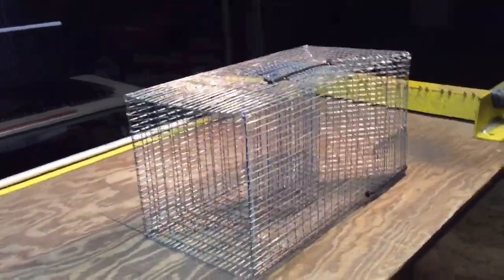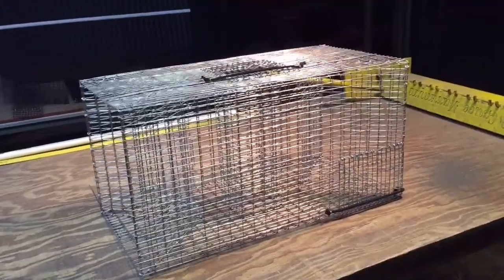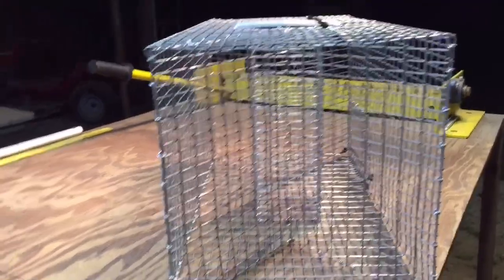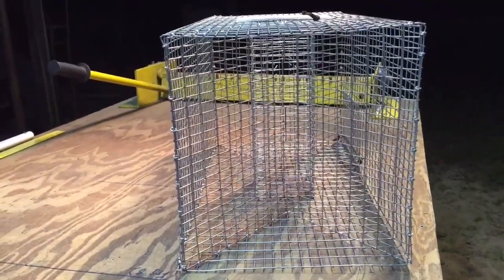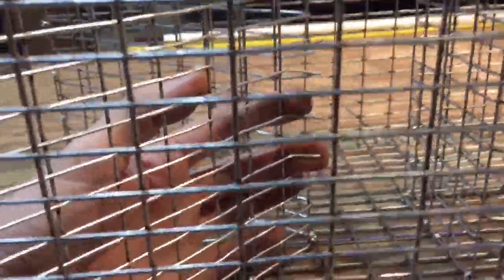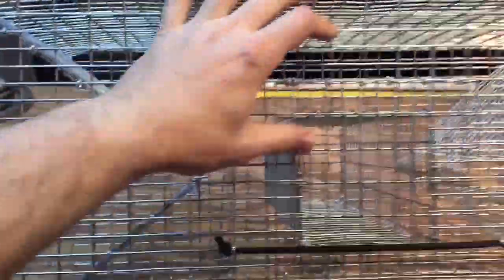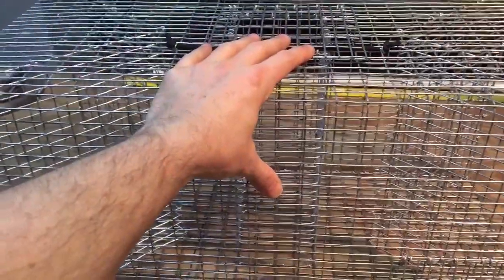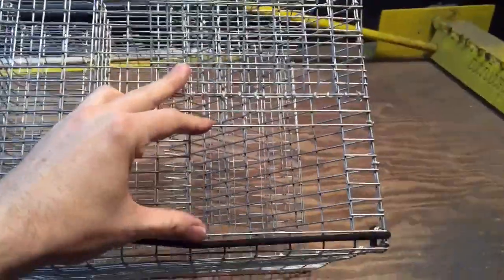Crawfish Trap - Baitfish Trap Combo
Showing off our new crawfish trap - baitfish trap combo. This trap can be used to catch both crawfish or baitfish depending on the type of bait you use.

This crawfish trap / baitfish trap combo will hold a lot of fish or crawfish, and they will have no problem entering the trap as there are two entry point on each side (four total).

For more information about this crawfish trap / baitfish trap combo, please check out our site at: